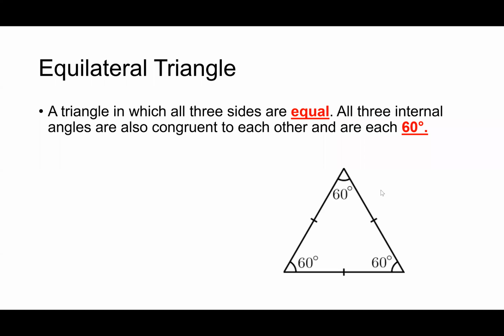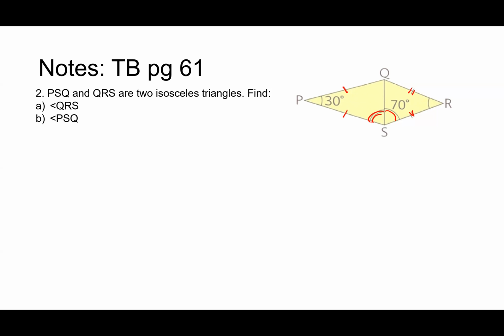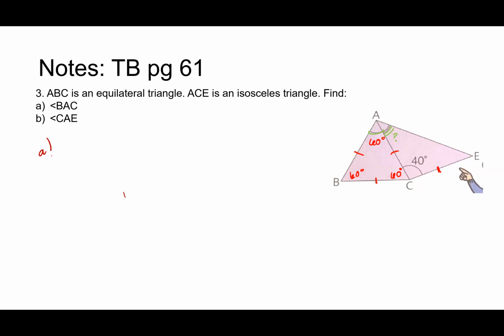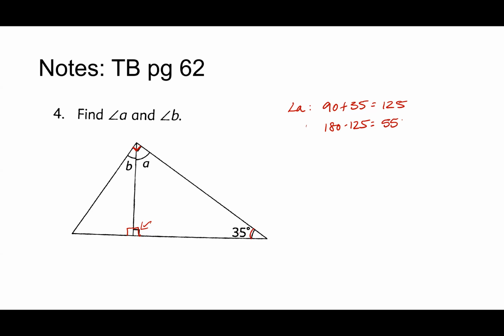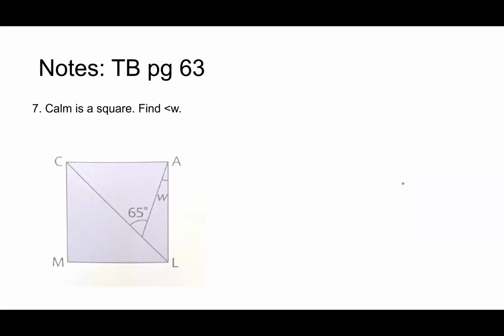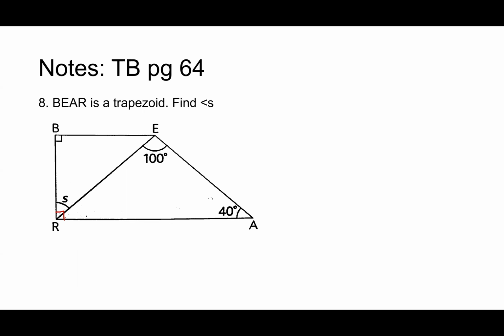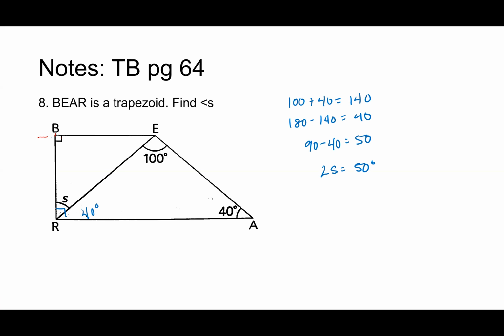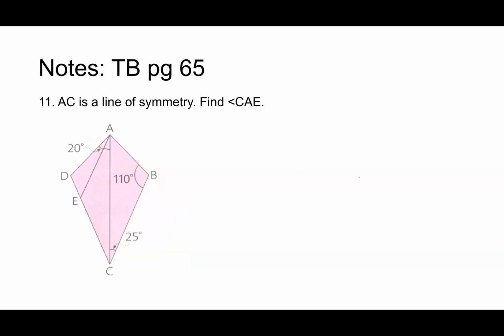Angles day 6